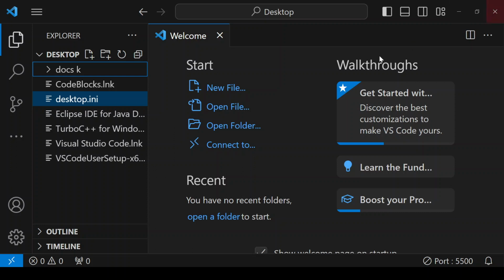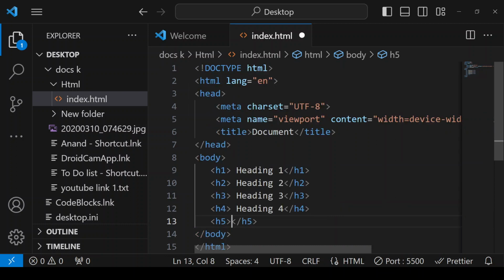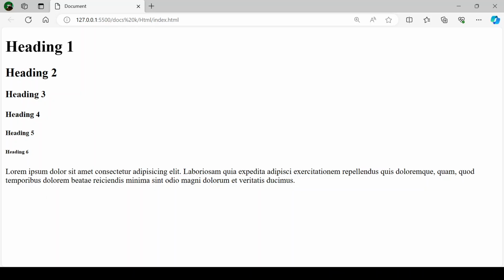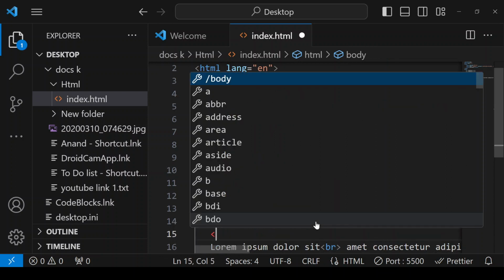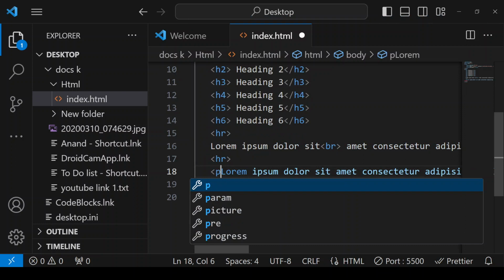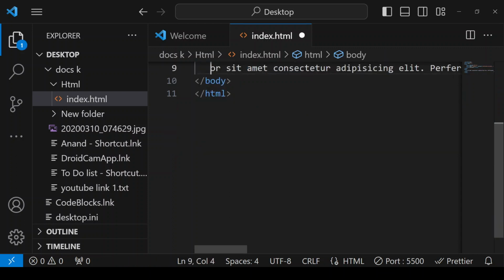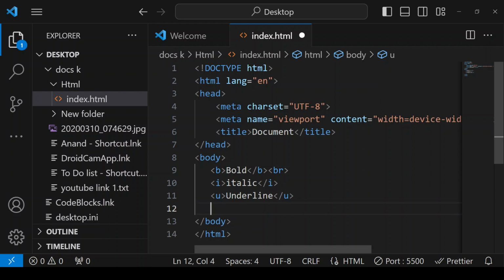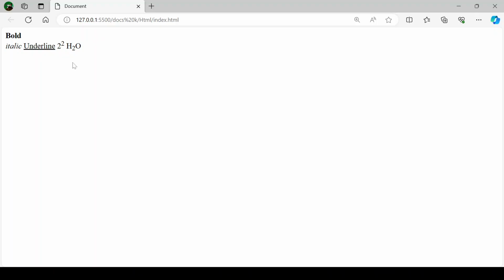#2. Heading, Paragraph, Horizontal rule, Line break tags in HTML